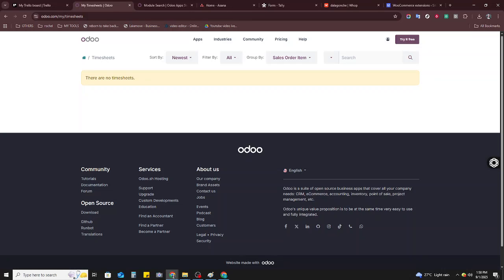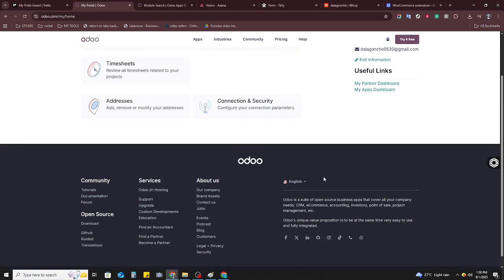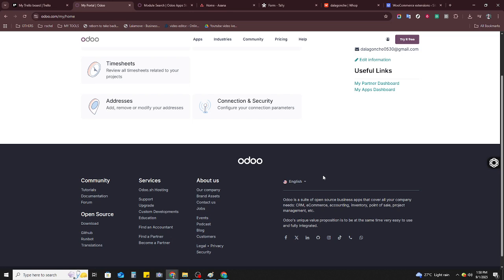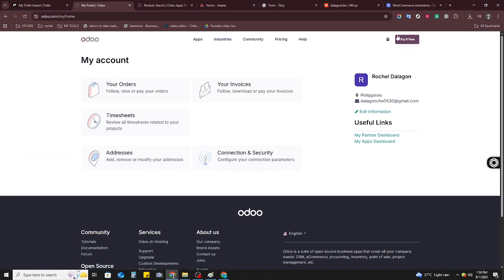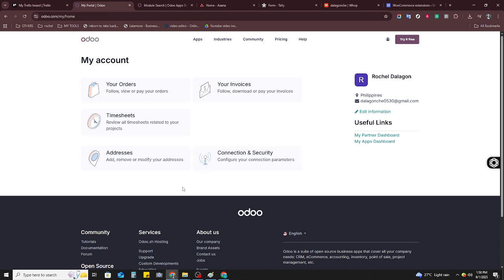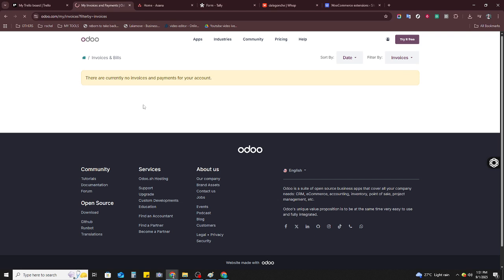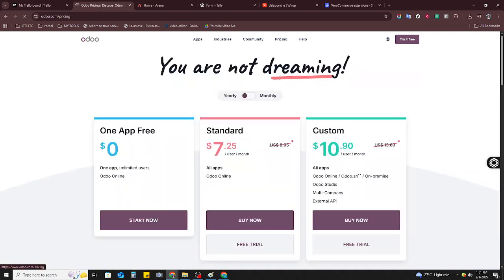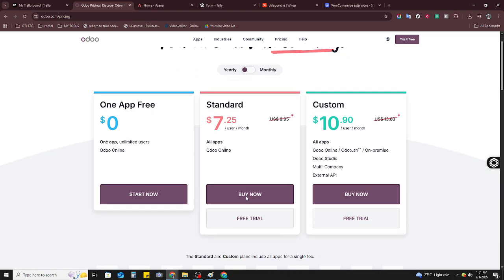How to Add Payment Method in Odoo 2025 Guide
Need to set up a payment method in Odoo? 💳 In this 2025 guide, I’ll walk you through the step-by-step process of adding and configuring payment methods in Odoo, so you can start accepting payments quickly and securely.

Whether you’re running an online store, managing invoices, or setting up your company’s payment system, Odoo makes it easy to integrate popular options like PayPal, Stripe, and bank transfers.

In this tutorial, you’ll learn:
✅ How to access payment settings in Odoo
✅ How to add and configure new payment methods
✅ How to test your payment gateway before going live
✅ Tips for managing multiple payment options
✅ Best practices for a smooth checkout experience in 2025

By the end, you’ll know exactly how to set up payments in Odoo like a pro and give your customers a seamless transaction experience.